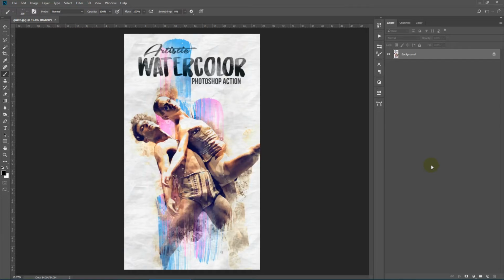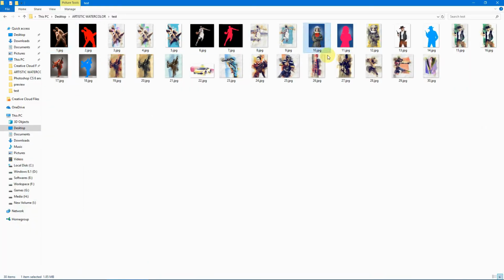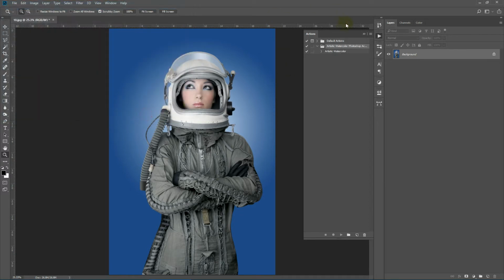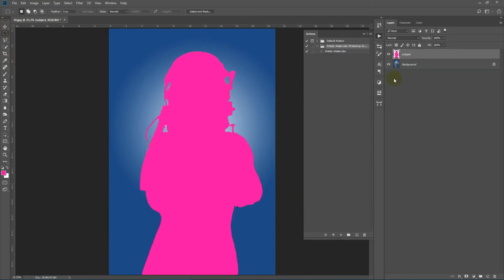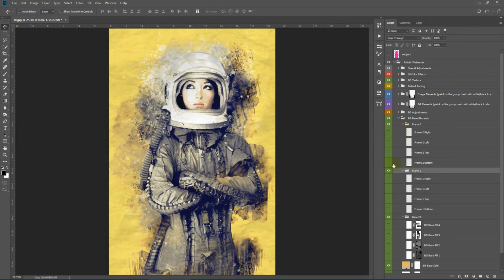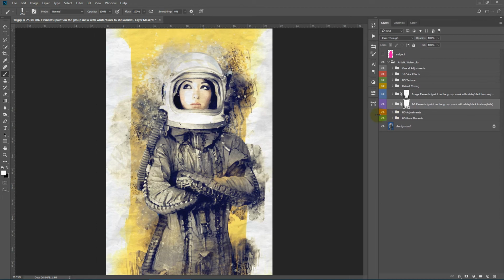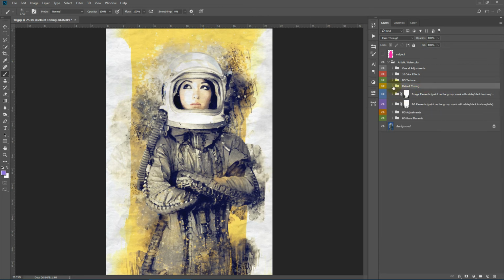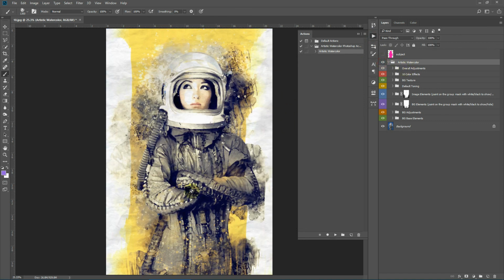Artistic Watercolor Photoshop Action Guide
Features:
-Non destructive image manipulation
-Layered watercolor effect to control transparency
-Multiple backgrounds and frames included
-10 color effects included
-Well organized layers and groups
-Super easy to use and customize

For any issues or support please comment on the item page